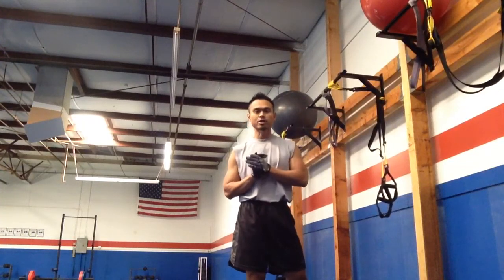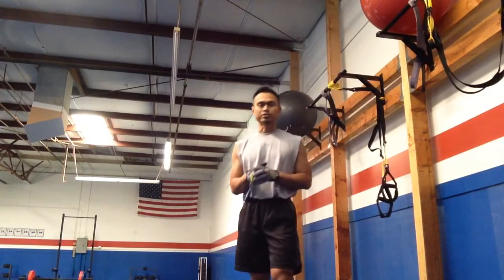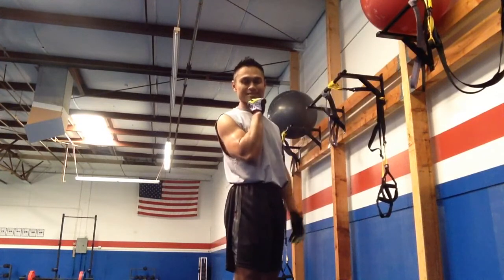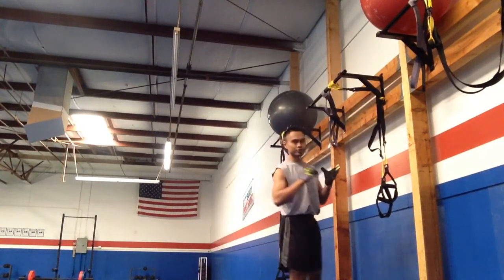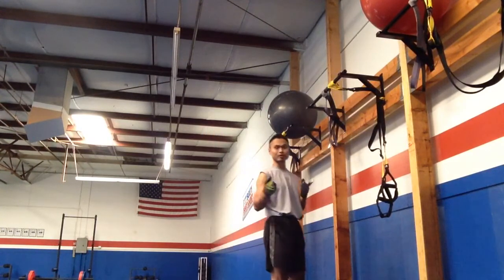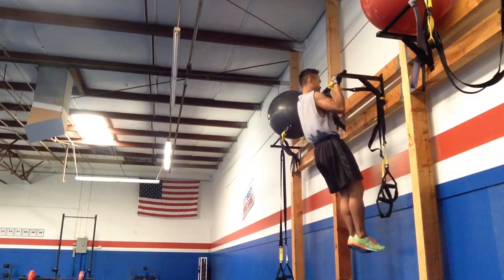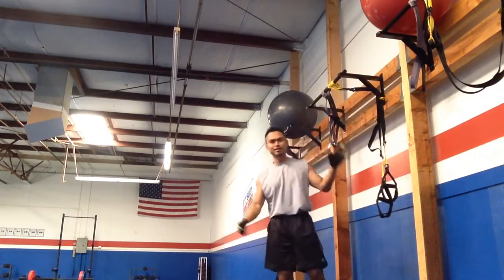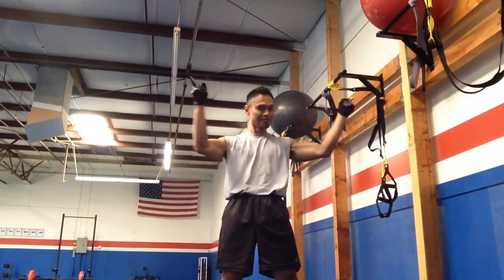Exercise From Hell - Santa Clarita Boot Camp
Santa Clarita Boot Camp owner John Bocobo shows you his new favorite exercise to tone and strengthen your arms and core...

Frenchie Pullups.

Frenchie's are a series of lockoffs or holds at 0, 45, 90, and 120 degrees for :05 seconds with a pullup between every lockoff to complete 1 rep.

Shoot for 4-5 reps to tone your biceps, triceps, back, and core.

26846 Oak Avenue, Suite K